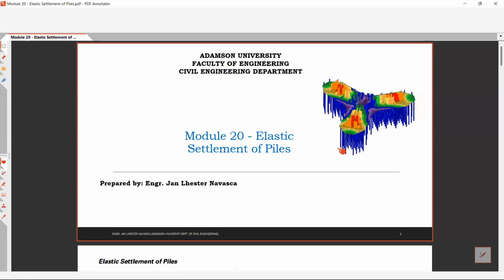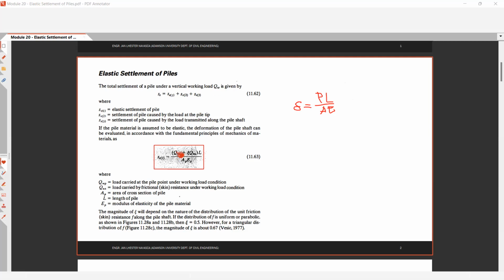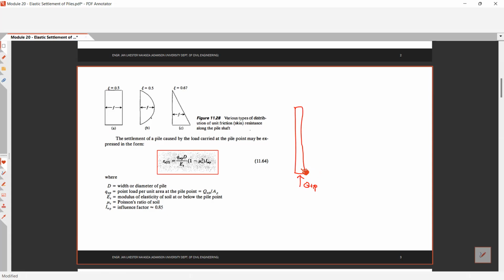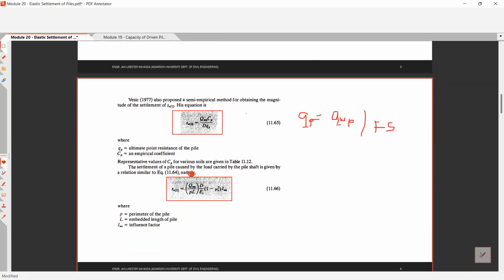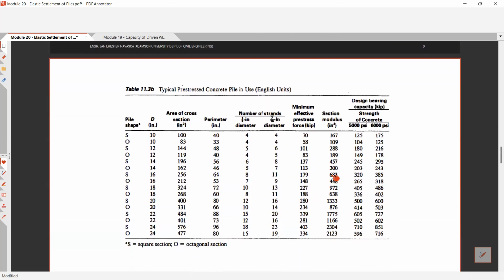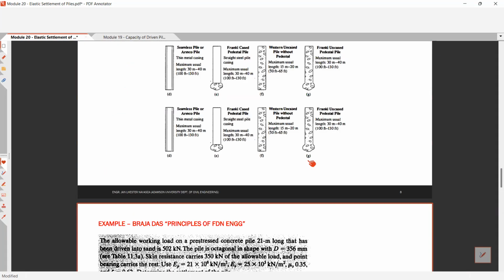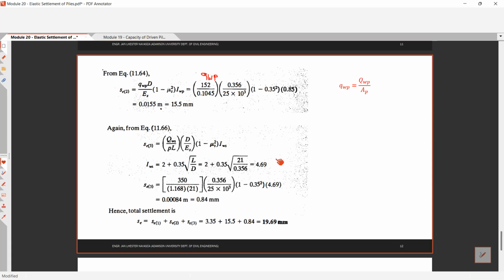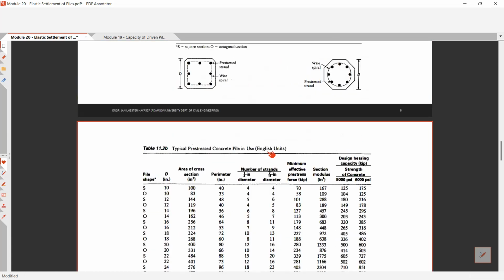20 PCSE ELASTIC SETTLEMENT OF PILES